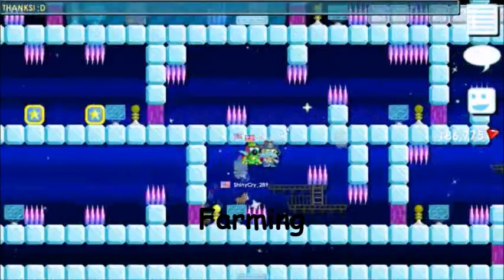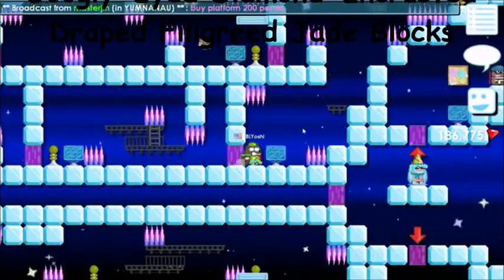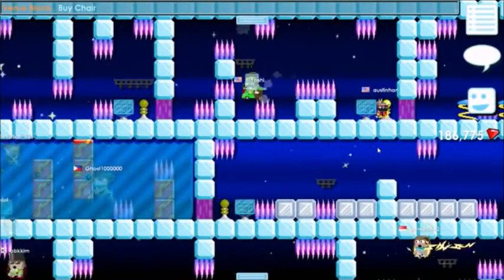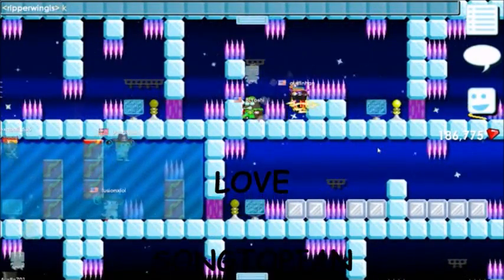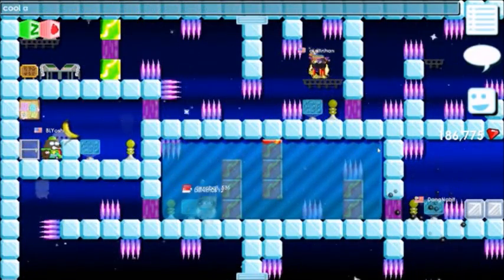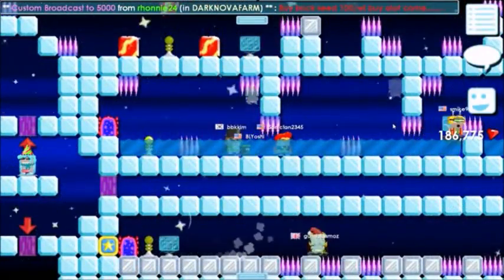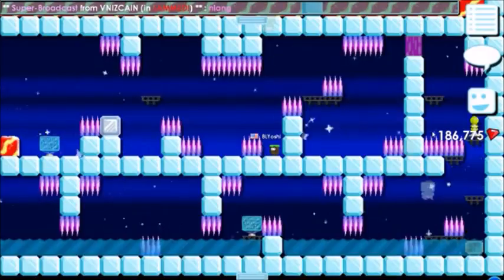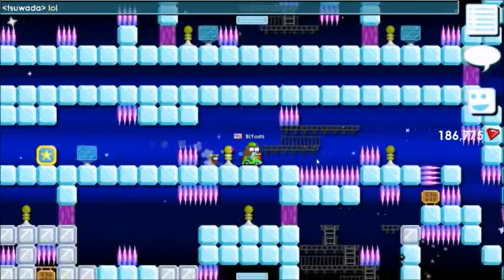Growtopia | How to Get Rich Parody!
A parody presented by Wicker9000bot.

Wicker is my favorite youtuber, so I just had to make a parody out of one of his videos :)

I hope I made you at least chuckle, if not laugh!

This will be the end of robot videos, and back to my normal video schedule. I had my fun, but time to go back and try more new things!